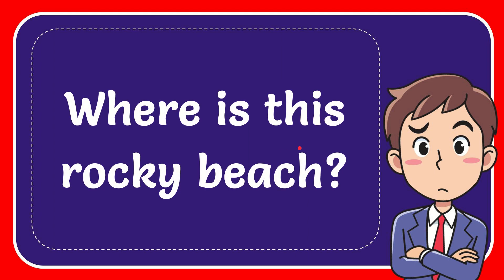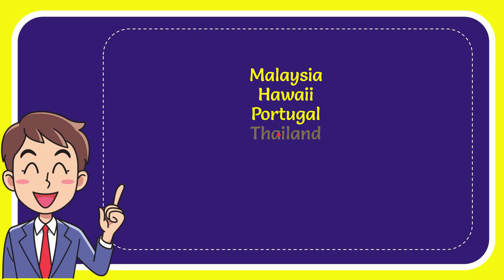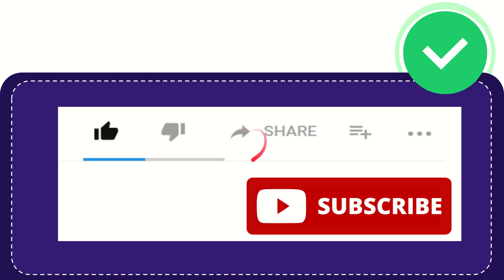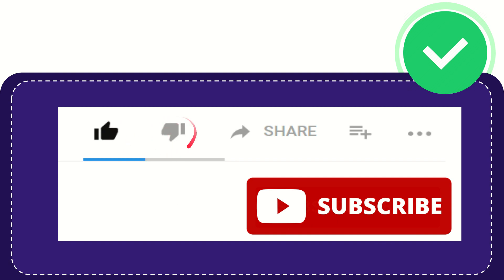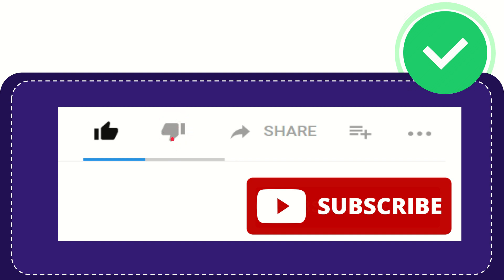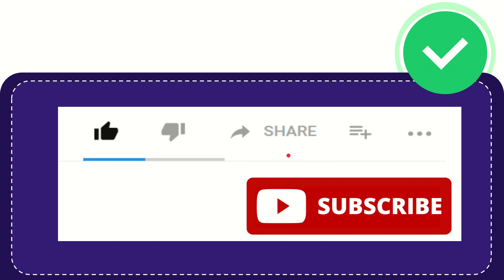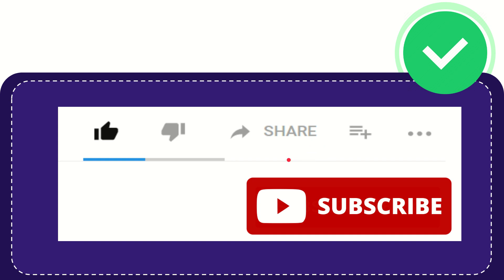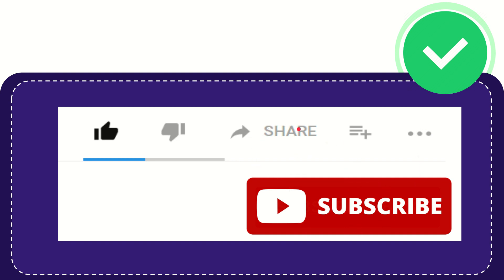Where is this rocky beach? Answer